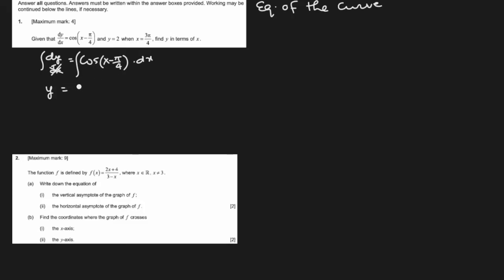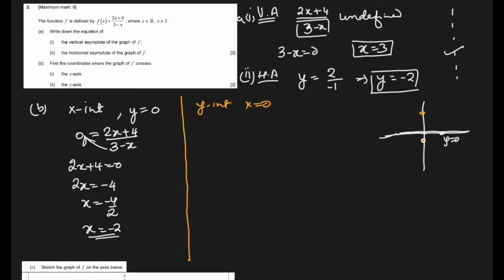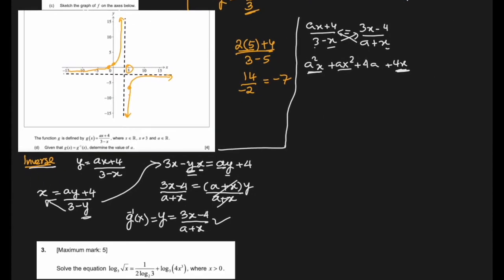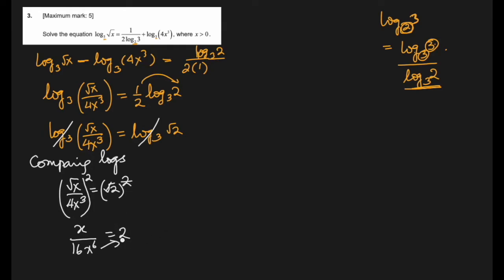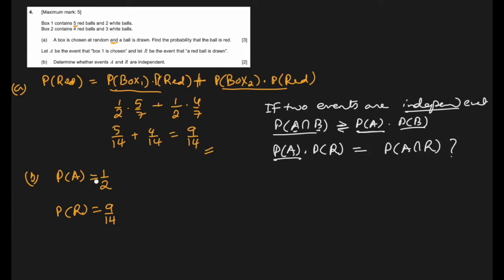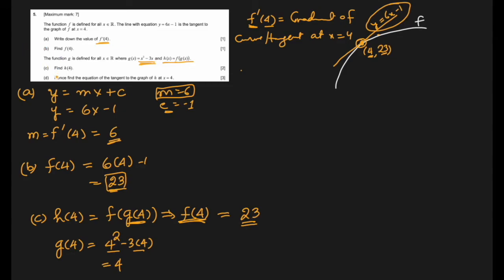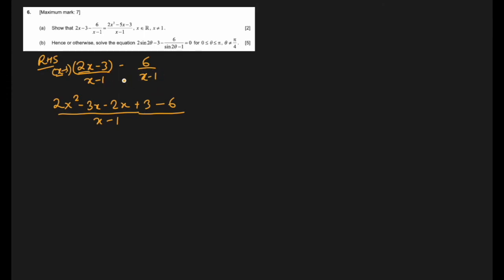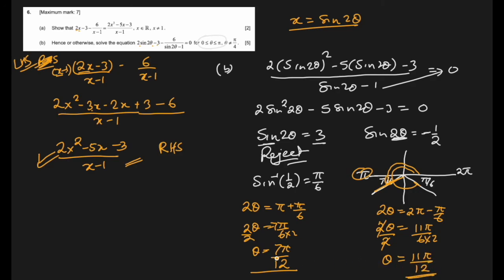SOLUTIONS : IB MATH | NOV 2021| Analysis & Approaches AA HL PAPER 1 TZ0 | PART 1- QUESTIONS 1-6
Timestamps
00:00 Q1 Integration
02:44 Q2 Sketch of a curve
11:47 Q3 Logarithmic Equation
16:40 Q4 Probability
20:30 Q5 Equation of Tangent
28:25 Q6 Trig Equation